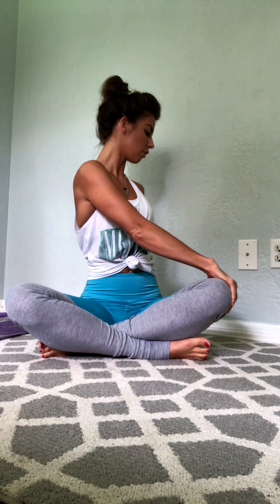Seated Flexibility Flow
These are several stretches and poses that I love to breathe through to open different parts of the body. :)